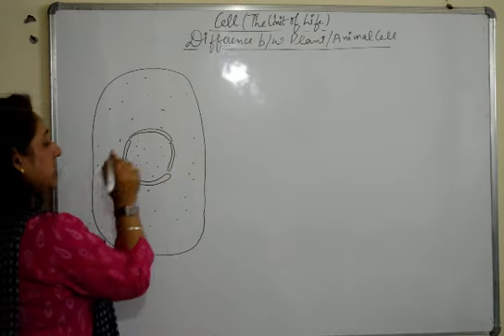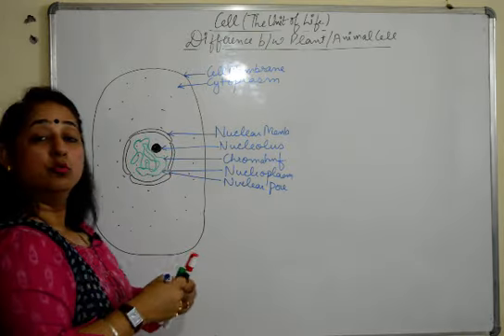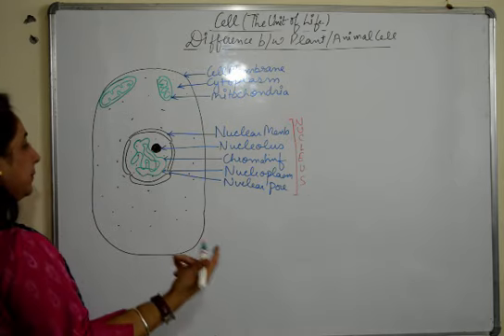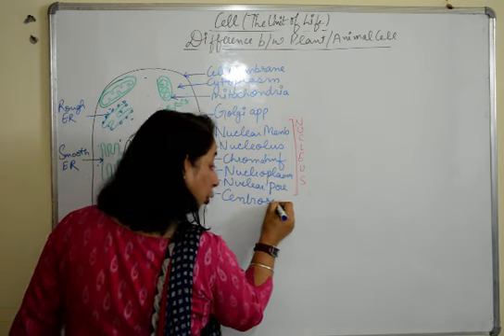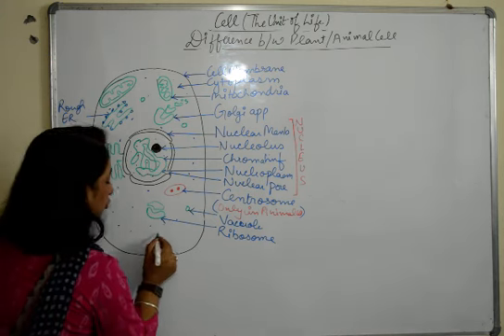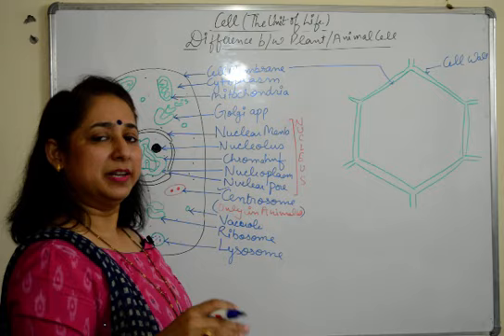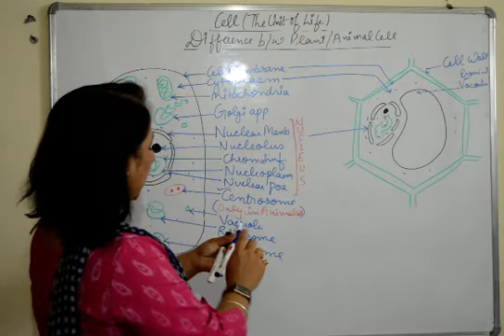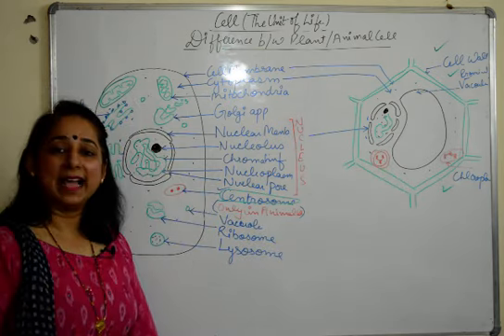How to Draw Animal and Pant Cell || Difference Btw Animal & Plant Cell || ICSE / CBSE || BIENBiology